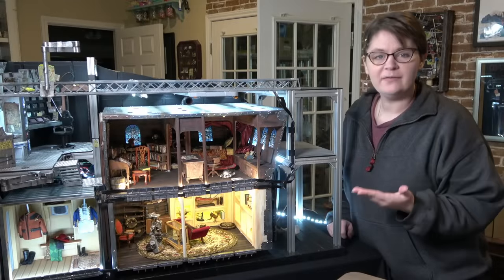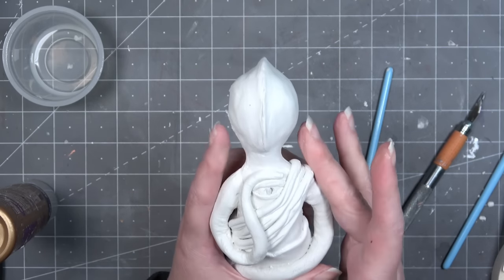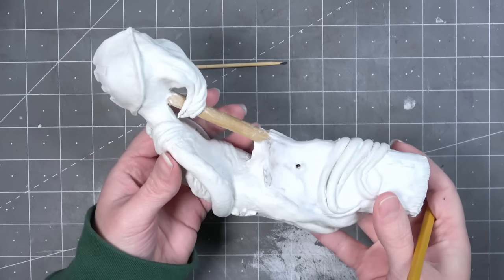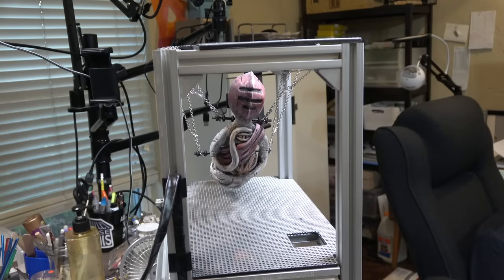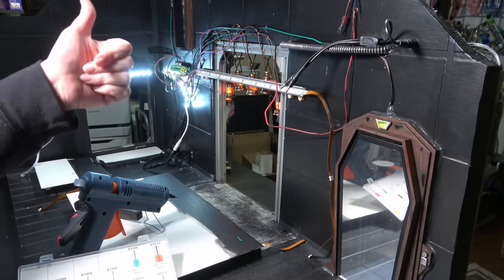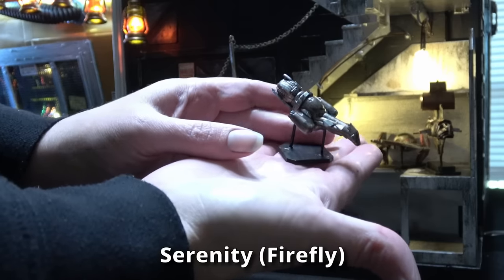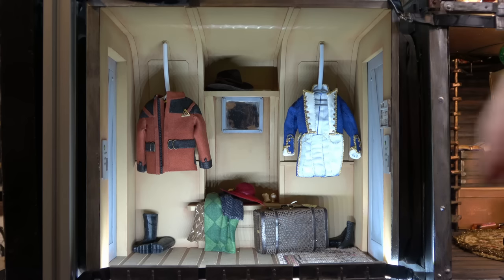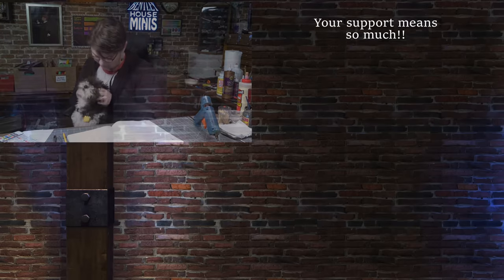I created the Captain's ALIEN Form👽👀 (Captains Quarters Miniature Diorama)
We are getting so close to the end of this project!!  I can hardly believe it!  Next week will just be the final details on the check list getting finished up 📃 whoo hoo!